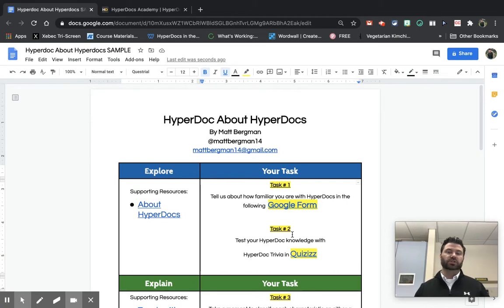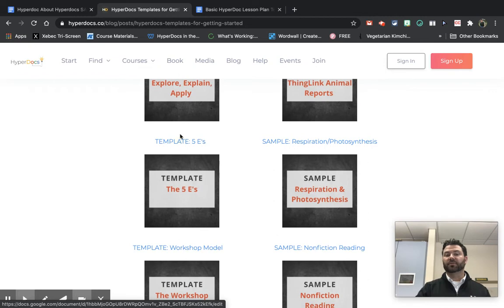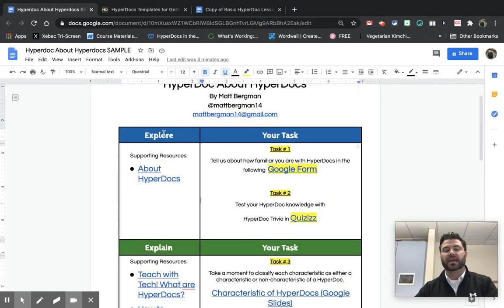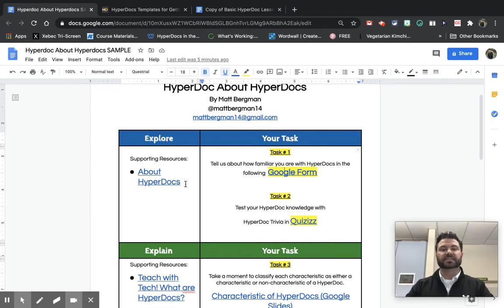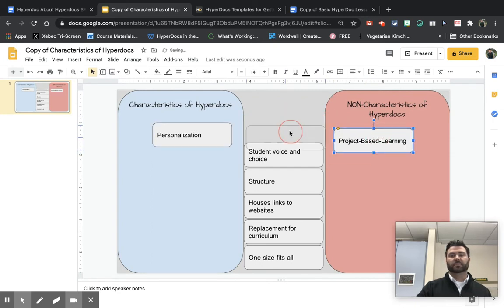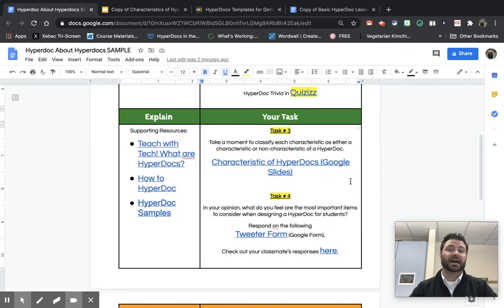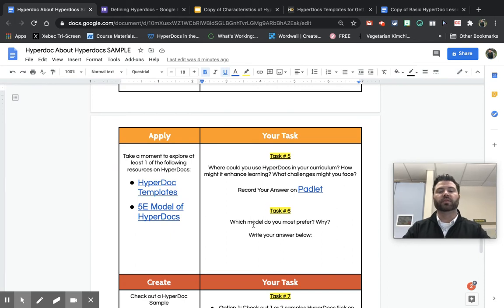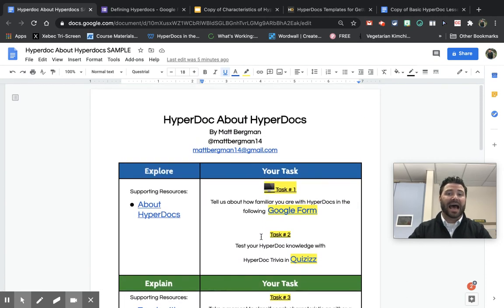How to Create Your Very Own HyperDoc! Step By Step